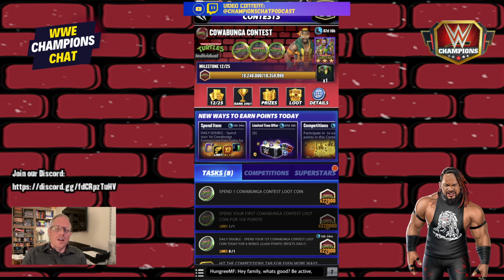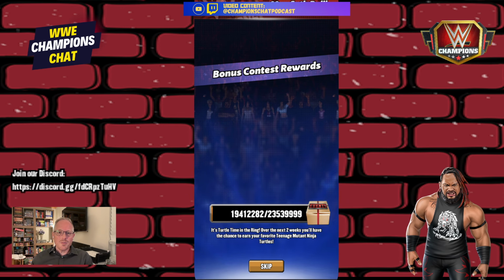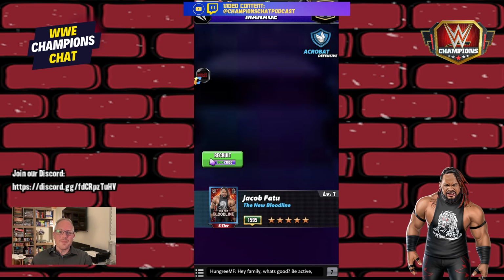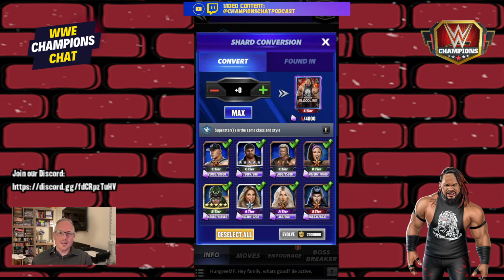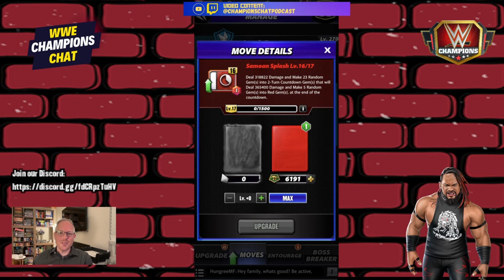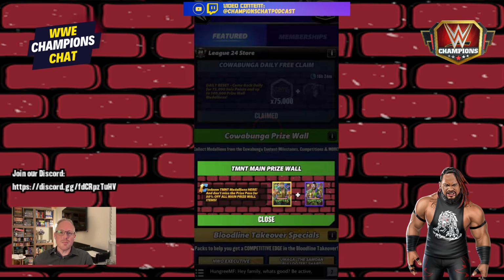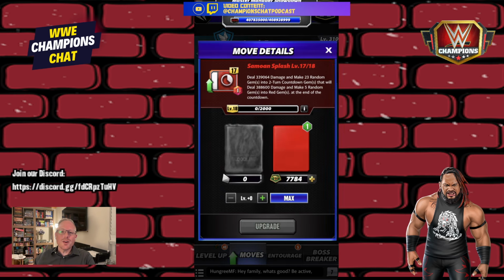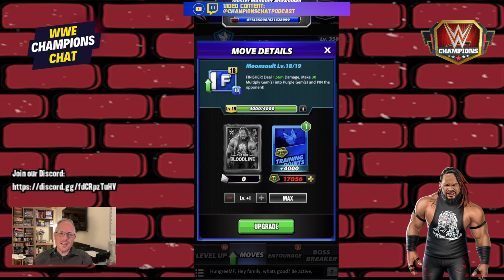No TU, Still All In | Taking Jacob Fatu from New to Top of the Pile | 11 M Roster vid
No talent up event. No resources left over... but Jacob Fatu is going from new to top of the pile and my roster is hitting 11 M along the way!

Be sure to follow Champions Chat on Apple Podcasts, Spotify, and Youtube. And share this content with your faction to make them like you more. That's how this works, right?